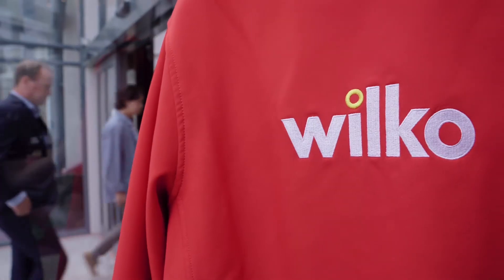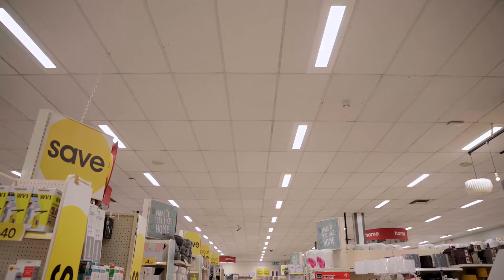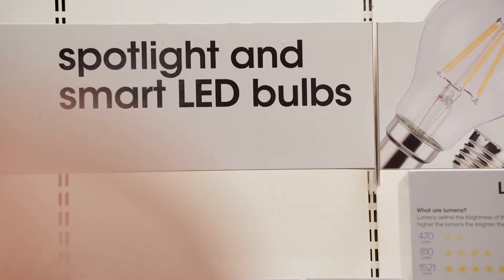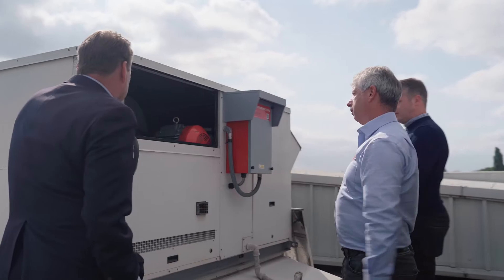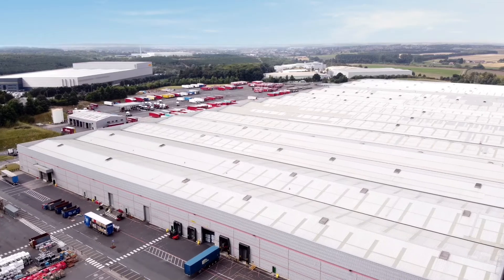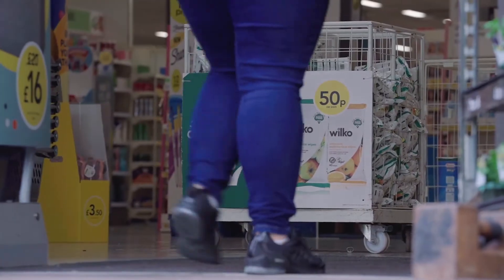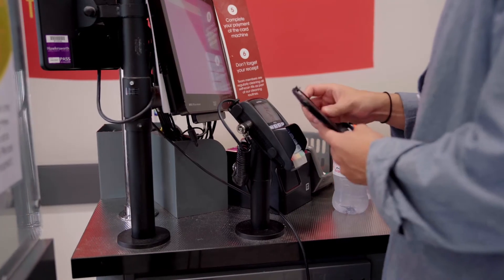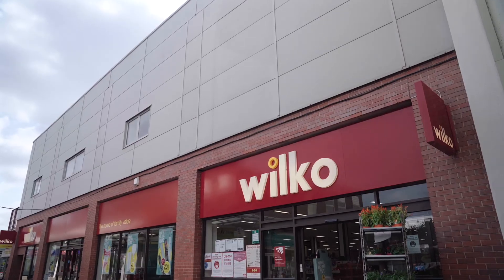Turntide for Buildings and Turntide Smart Motor System Help Wilko Reduce Carbon Footprint